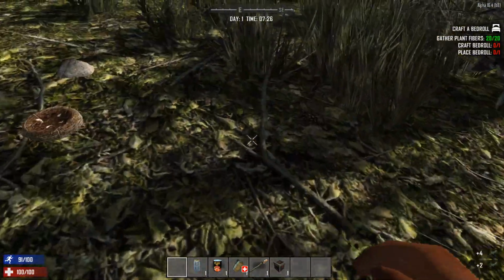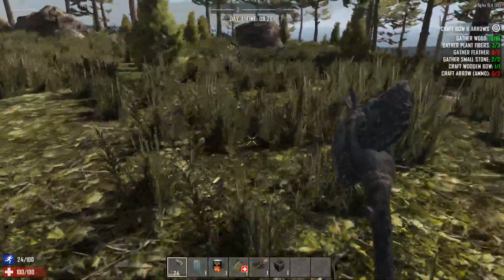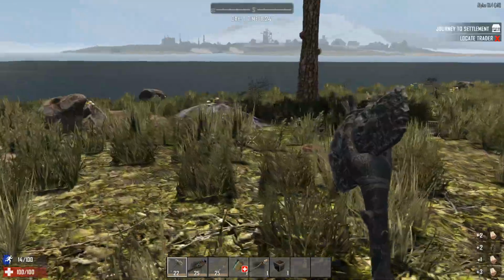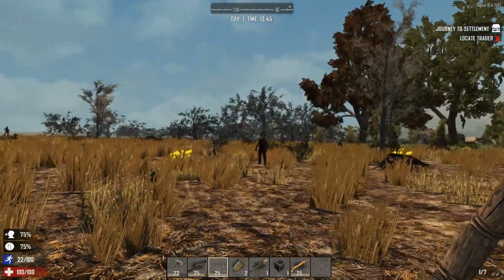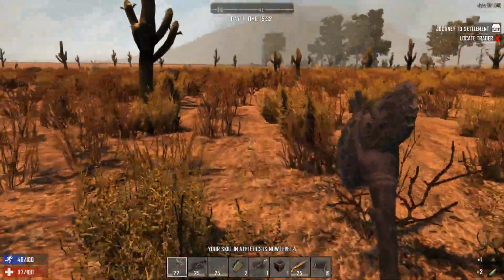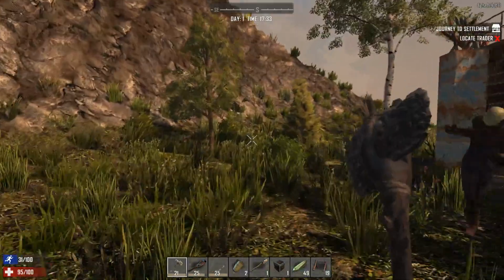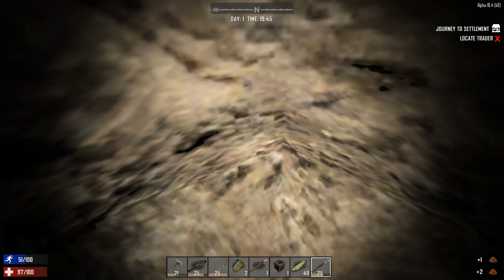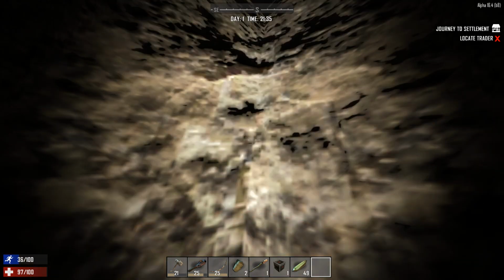7 Days To Die Lets Play - Season 01 Ep 01 - End of The World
Welcome to my new 7 Days To Die Let Play Series. In this series we will be exploring the world of 7 Days To Die, a Survival Crafting Indie Game set in an Apocalyptic Wasteland setting. It tasks players with surviving a Zombie Apocalypse by any means necessary.

We will attempt to survive on one of the hardest difficulty settings, Survivalist.
Join me as i pit my skills, wits and Survival knowledge against Zombies, Wild Animals, Starvation, Infection and the Whims of Mother nature in one of the greatest Survival Games of all time.

7 Days to Die has redefined the survival genre, with unrivaled crafting and world-building content. Set in a brutally unforgiving post-apocalyptic world overrun by the undead, 7 Days to Die is an open-world game that is a unique combination of first person shooter, survival horror, tower defense, and role-playing games. It presents combat, crafting, looting, mining, exploration, and character growth, in a way that has seen a rapturous response from fans worldwide. Play the definitive zombie survival sandbox RPG that came first. Navezgane awaits!
GAME FEATURES
Craft – Craft and repair weapons, clothes, armor, tools, vehicles, and more with nearly 400 recipes.
Build – Take over a ruin, or build from the ground-up. Design your fortress to include traps and defensive positions to survive the undead - the world is fully destructible and moldable.
Create - Unleash your creativity and build the ultimate world by yourself or with friends. Enjoy unlimited access to nearly 400 in-game items and 1,200 unique building blocks in creative mode.
Improve – Increase your skills in a multitude of active and passive disciplines. 7 Days to Die is the only true survival RPG with nearly 50 multi-tiered skill and perk groups.
Combat – Encounter a wide variety zombie archetypes including special infected with unique behaviors and attacks.
Quest – Find dynamic treasure maps left by survivors and dig for real buried loot. Discover quest notes and complete them for rewards and skill points.
Farm or Hunt – Plant and grow gardens for sustainable resources or head out into the wilderness and hunt wild animals.